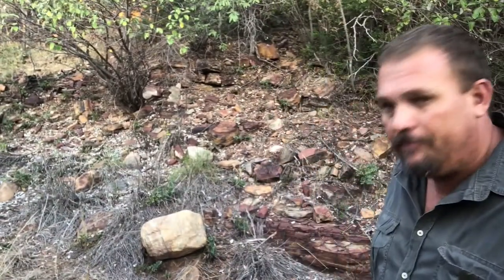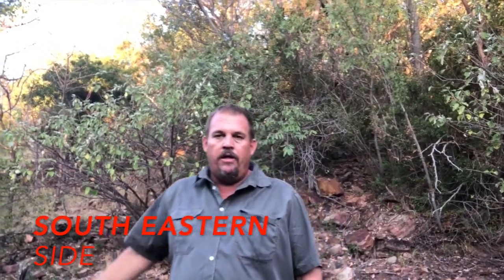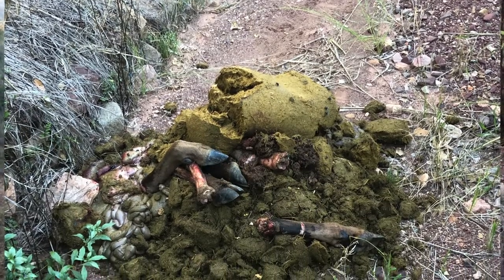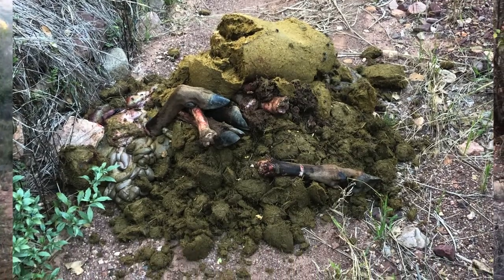Selecting a Bush Pig Bait Site - critical factors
Best baiting sites are close to big game trails or natural bottlenecks and for me the best trail is along a river bed system or close to one as in our part of the world these make up the bulk of the wildlife movement trails. Unlike in other parts of the world where they actually have water in creeks ours may only flow for a a day or 2 a year.

The most key factor above all else with a bait site selection is wind - scent control does help but trust me if you are anywhere up wind of a bushpig they are going to smell you and either make a duck or just not come into feed.
Bushpigs are now to be in dense areas both in the mountains and also in riverine area's and these areas prove the most challenging when it comes to wind control. My best suggestion is get yourself up as high as possible on the down wind side of the prevailing wind - elevated stands by far help disperse your smell the best - challenging factor is you need to learn how to shoot angles and you need to learn how to shoot those angles in the Dark.

You will also need good camouflage for when you draw back the bow in the form of a hide or just out of site. Area  for feeder needs to have a clear shooting lane clear of branches and twigs also I like to put a feeder up such that the Pigs have no option but to come in broadside - occasionally you get the clever one that comes in and directs his port in your direction  but like all good archers patience will give you the opportunity.

You will also need to consider sound and there are ways to mitigate this and these I will discuss in upcoming vids.